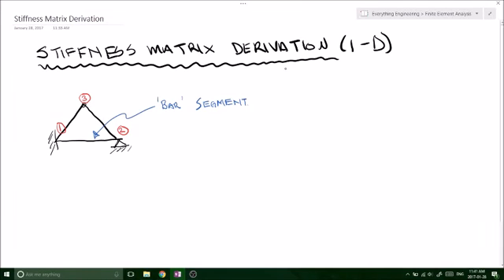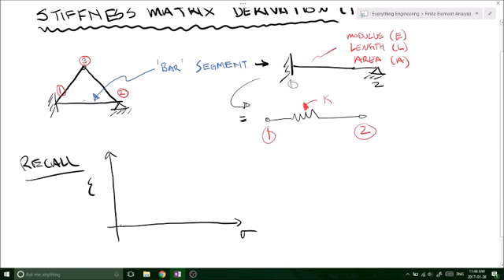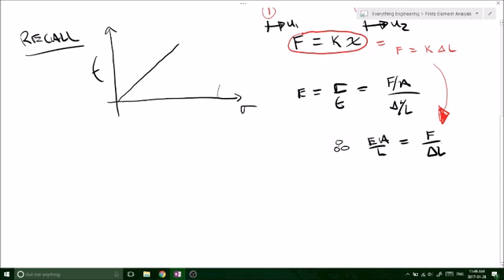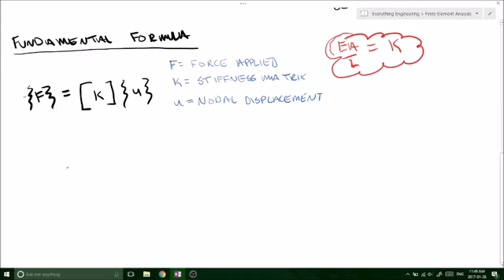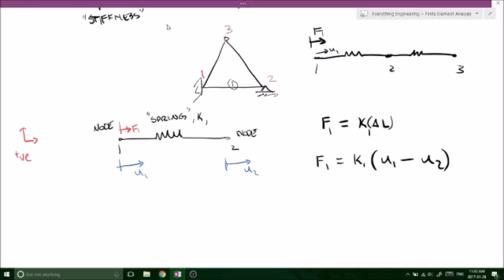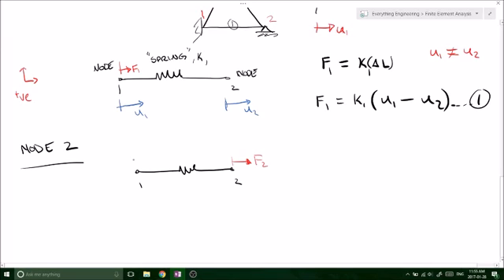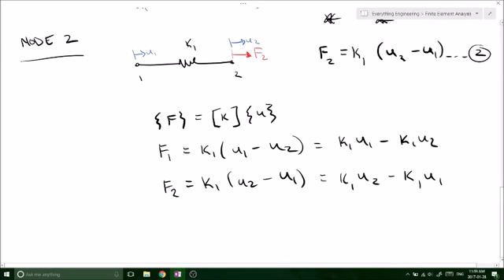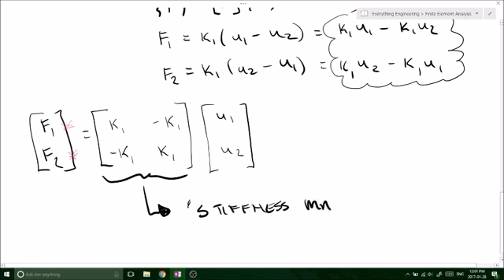Derivation of Stiffness Matrix - Finite Element Analysis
In this video I use the theory of finite element methods to derive the stiffness matrix 'K'.  ITS SIMPLE!

With the relationship of young's modulus and the stress strain diagram we create the analogy that a 'bar' element can resemble the properties of a spring.  With Hookes' law we can then create the relationship that k=EA/L